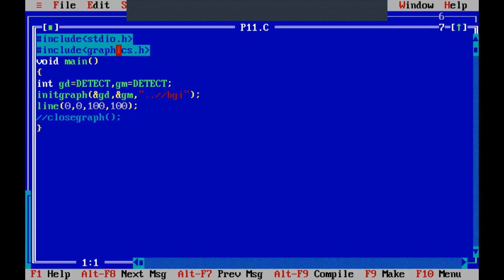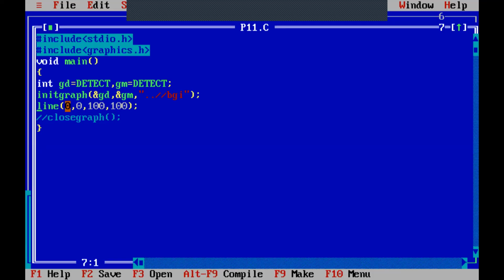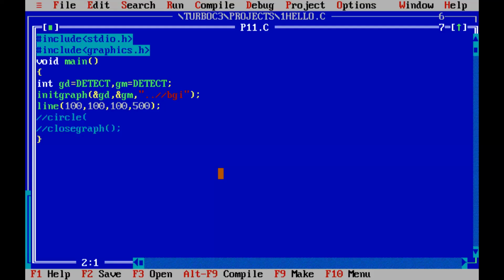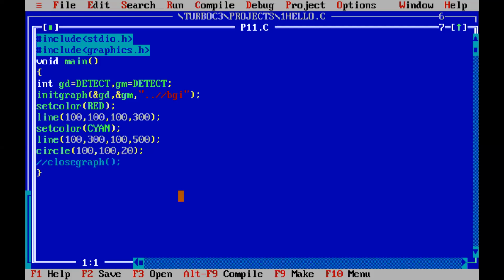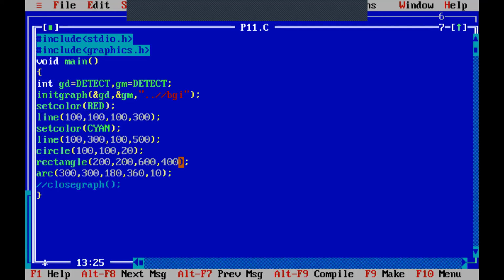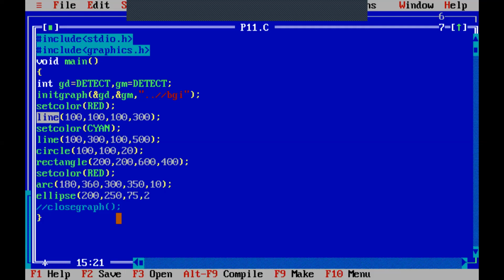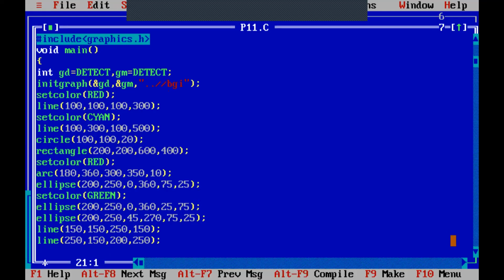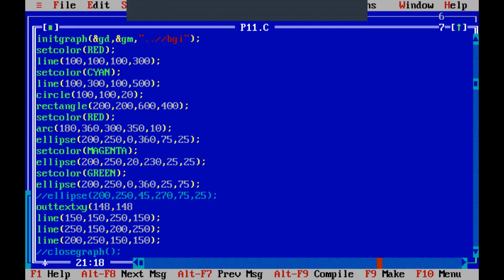CG practical 12-10-2021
CG Practical 1